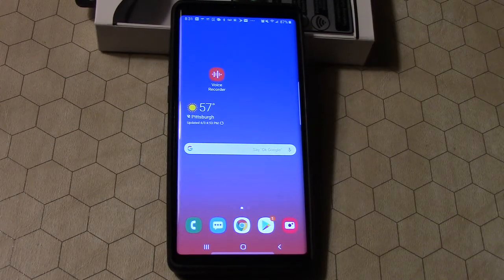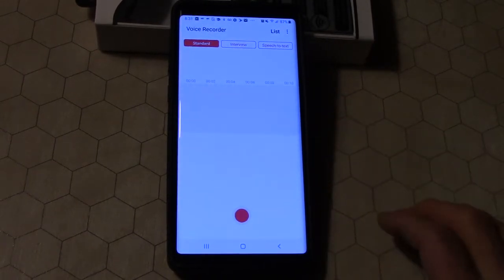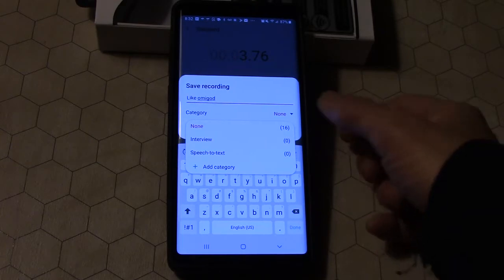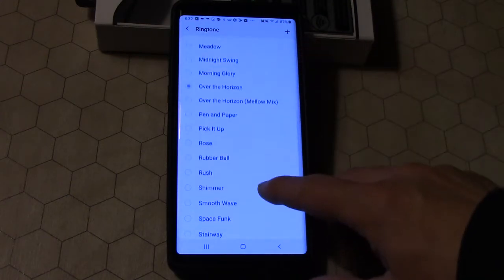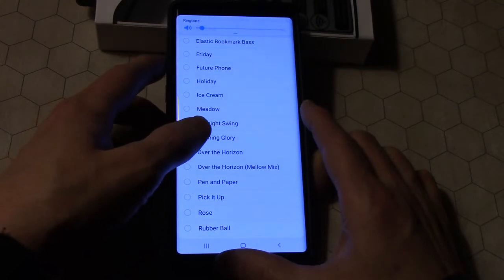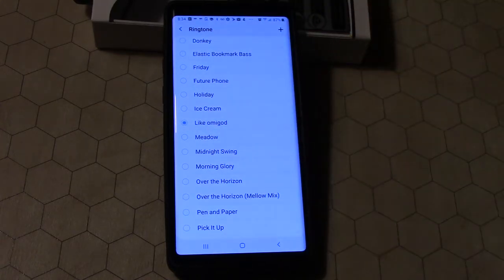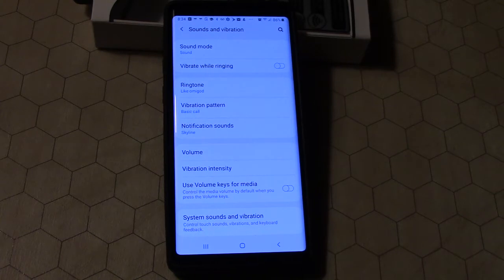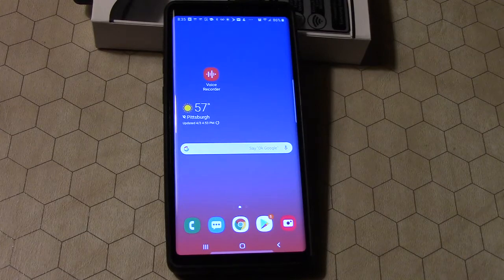How to make a custom ringtone Android Galaxy Note 9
using Samsung Voice Recorder! Here's my video on how to get and use it: